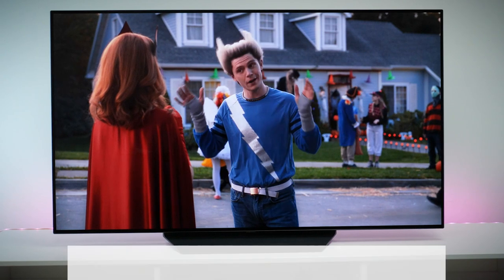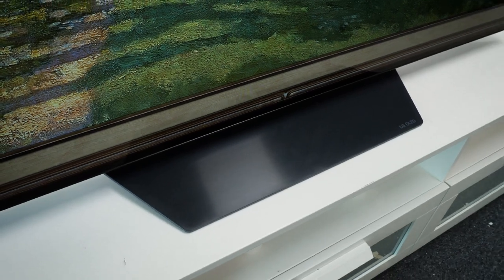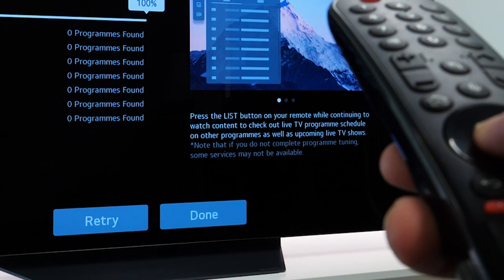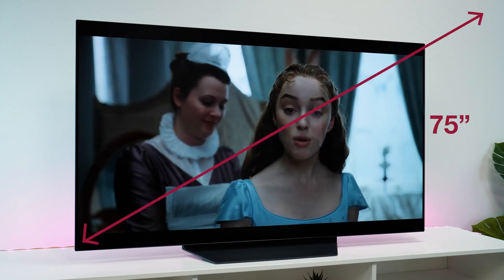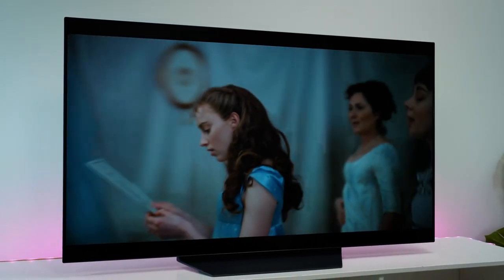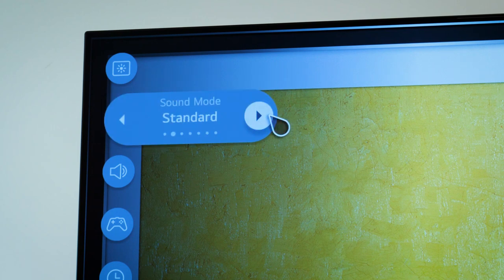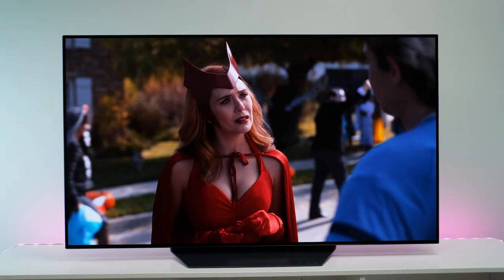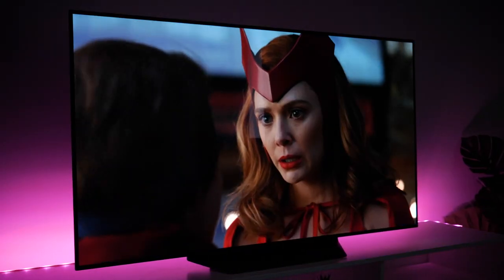LG OLED B1 55" 2021 TV Review | 4K Smart TV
This week, we have been trying out the LG B1 OLED 4K TV (OLED55B16LA) from the 2021 range. In this video we take you through complete unboxing, set up and general overview on all this TV has to offer. As it's one of the entry-level TV's in the range, it's an affordable high quality TV that offers just the right amount of mod-cons for connectivity with all your devices. The interesting part about this TV is it's 2.1 HDMI support for full 4K @ 120Hz gameplay with the latest consoles. Check out the video to see how it got on playing the Xbox Series X with Forza Horizon 4.

*EDIT* The B1 does come in 77" inches as opposed to the 75" mentioned in this video

0:00 Intro
0:26 Unboxing
1:23 Connections and Ports
2:04 Set Up
2:44 Magic Remote
3:02 Display
3:49 Art Gallery Mode
4:17 Display Performance
5:02 Viewing Angle
5:12 Brightness Tests
5:49 Smart Settings
6:20 Sound
6:52 Gaming Features & Gameplay
7:17 FreeSync & Game Optimizer
7:57 Overview